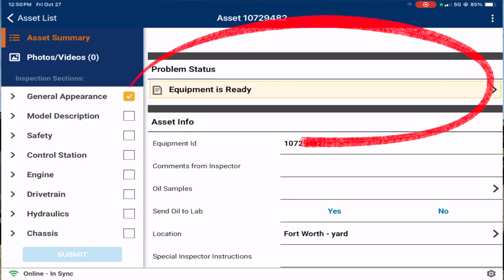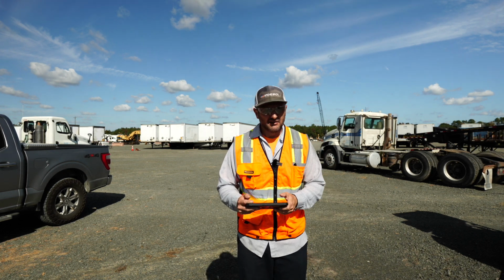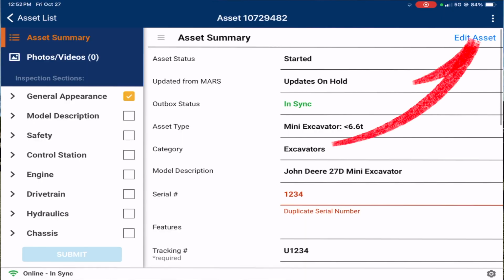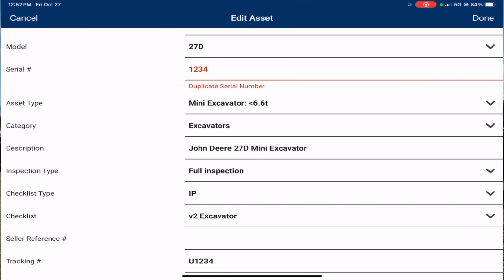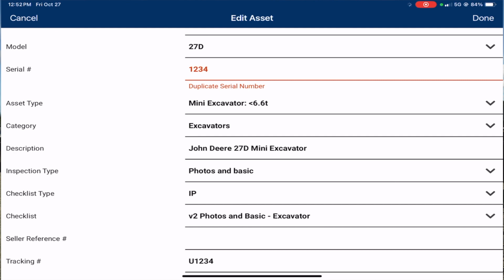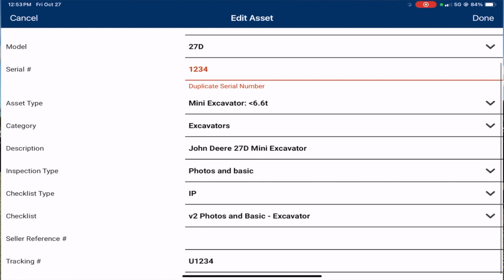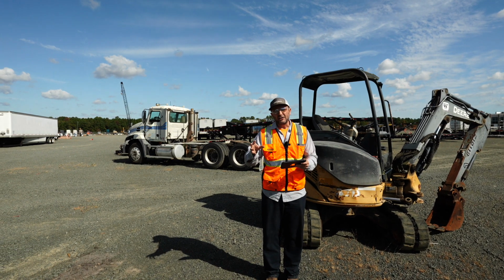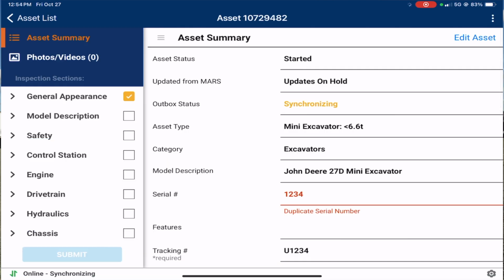How to downgrade in the field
Hey everyone here's a short video on how to downgrade and upgrade items in the field on the app